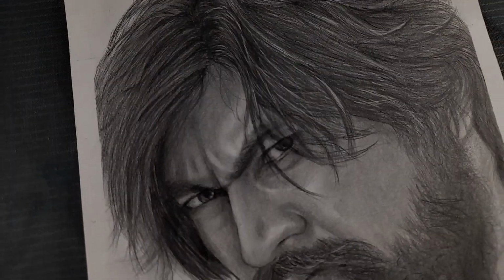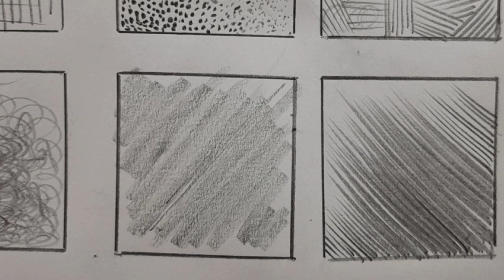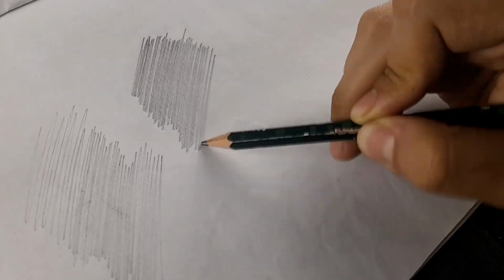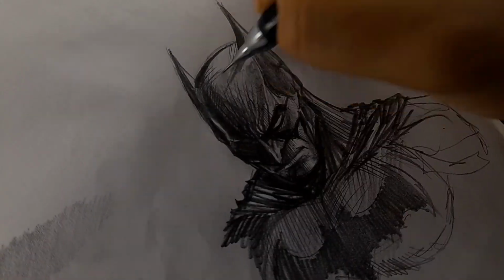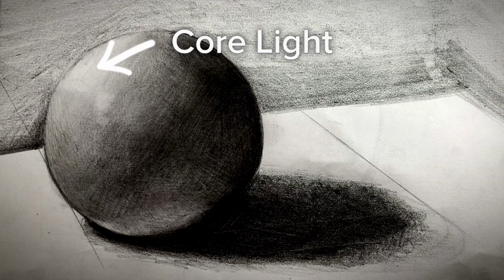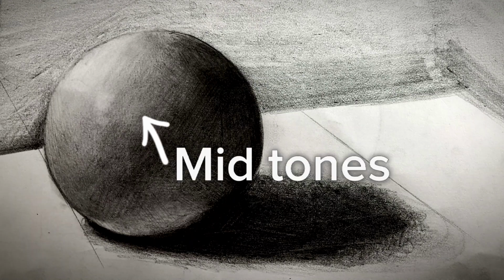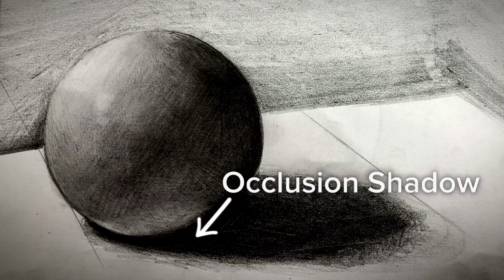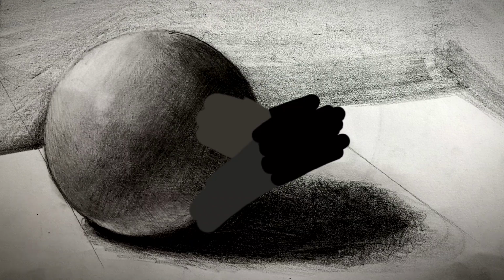How to do Shading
Discover the art of shading with a pencil in this beginner's guide! In this video, we'll unravel the secrets behind creating stunningly realistic drawings. Join us as we explore the nuances of light and shadow, including core light and shadow, highlights, mid-tones, reflected light, occlusion shadow, and cast shadow. Unlock your artistic potential with various shading techniques like crosshatching, stippling, and blending. With practical examples and step-by-step demonstrations, you'll gain the skills and confidence to breathe life into your artwork. Let's dive into the world of pencil shading together.
Shading with pencil
Easiest way to fo shading
shading
shading for beginners